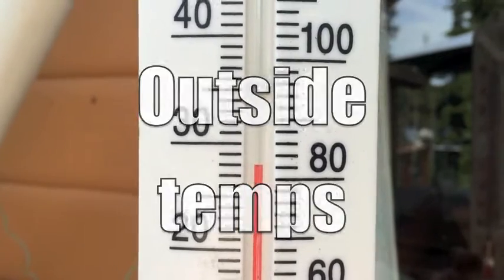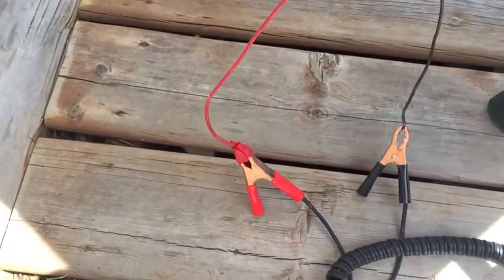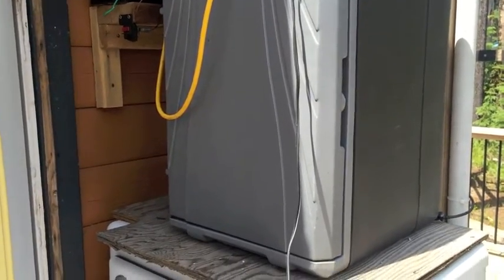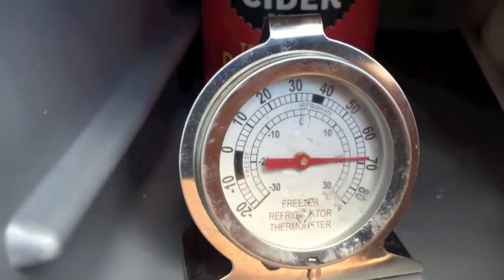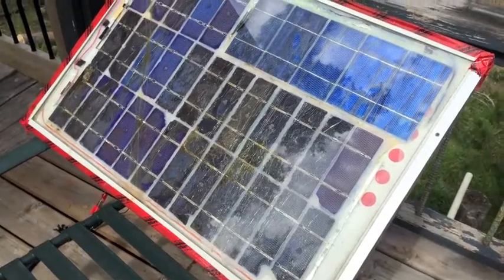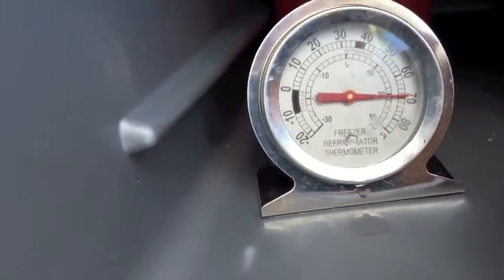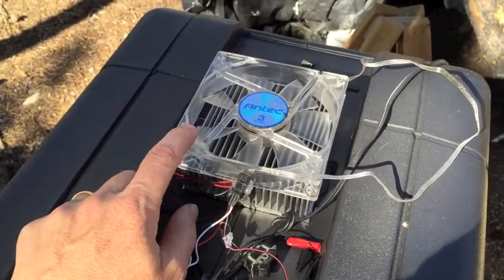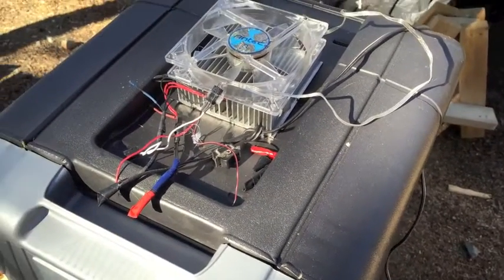Part 3 - Solar Panel and a Modded Electric Cooler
Ran some tests on the modified 12 volt Coleman Cooler last weekend. Happened to be one of the hottest weekends in our area. Afternoon day temps hovered around 28*C or 81*F. (Not the ideal weather.) Anyway, I pulled out the old Frankenstein solar panel and hooked it up to the 12 volt Coleman cooler and ran some tests.
Feel free to make suggestions on how to make the cooler colder.